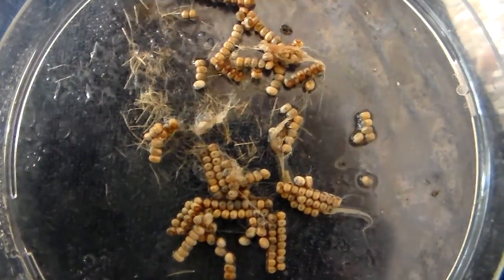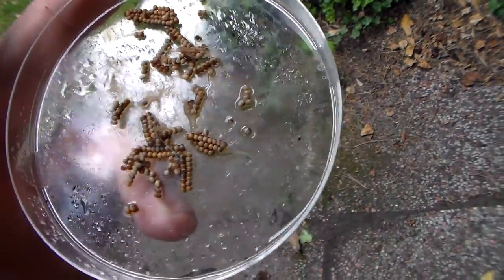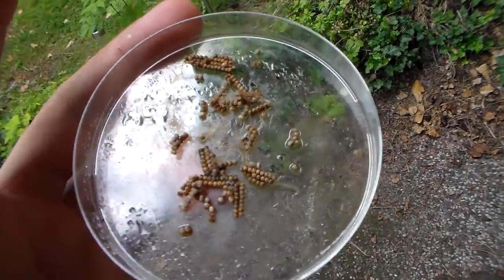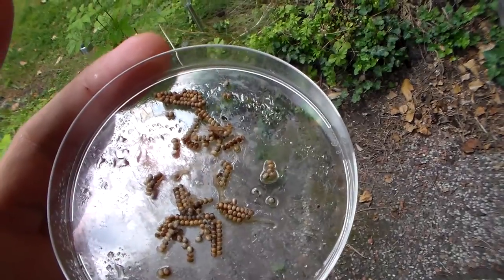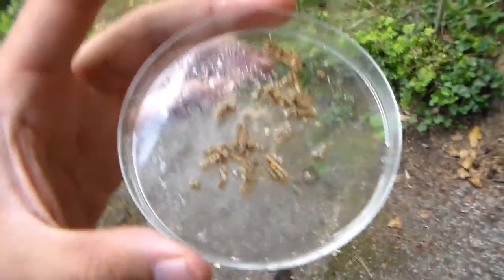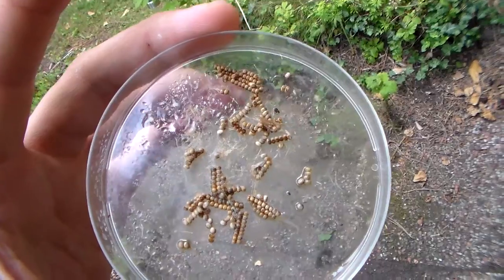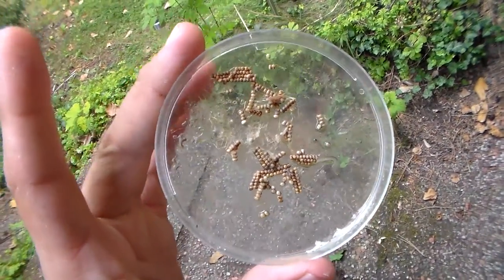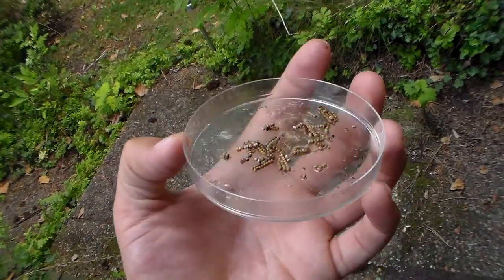I hope it will hatch: Cricula elizae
Cricula elizae